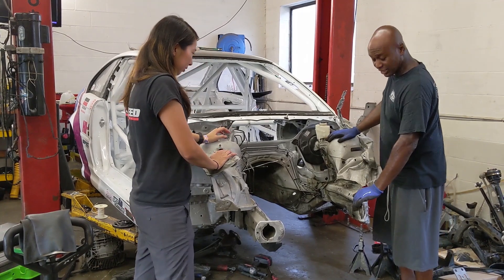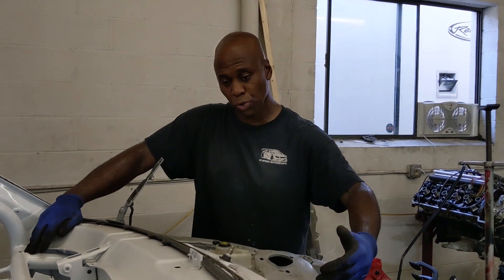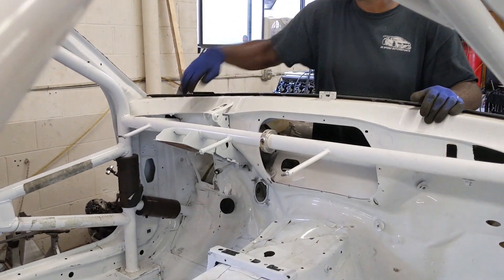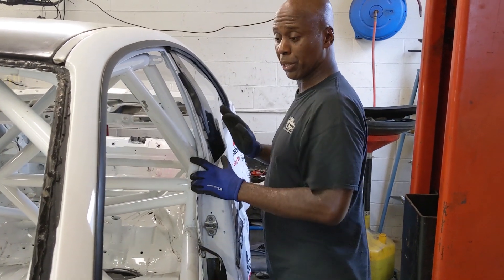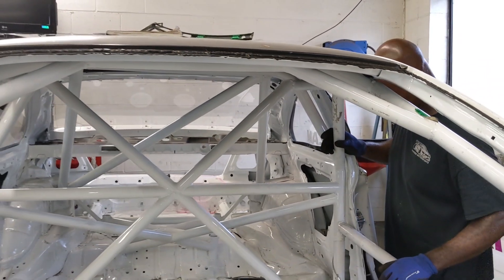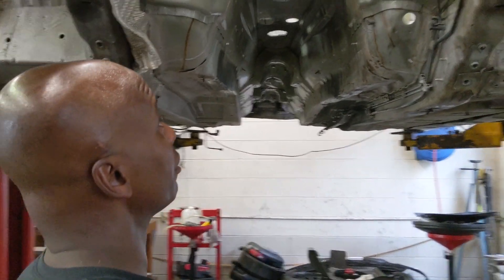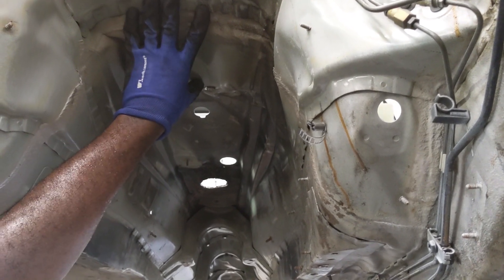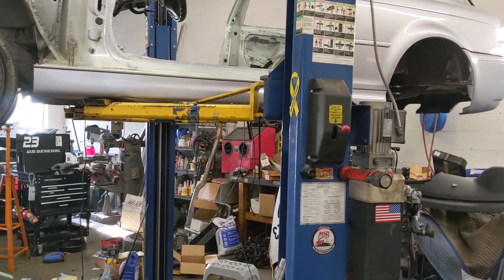Hi-Speed Motorsports: Roll Cage Analysis of a Crashed E46 M3 Racecar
Hugh Stewart of Hi-Speed Motorsports goes over the details of Christina Lam's E46 M3 racecar and discusses what happened in the impact, how the car absorbed the energy, how the cage protects the driver, and why you shouldn't skimp on a cage. This E46 M3 racecar got pushed into a concrete wall at close to 100mph and the roll cage did its job to protect the driver by dispersing as much energy away from the cockpit as possible.

About Hi-Speed Motorsports
Hi-Speed Motorsports is located in Milford, CT. We are a performance shop that does everything from your routine maintenance, to car repair, to full race builds. We have over 25 years of experience in the motorsports industry and can help you with just about anything you may need for your car.
After building over 50+ race cars in the past few years to compete in SCCA, NASA, World Challenge and so on, safety, craftsmanwork, and quality must not be compromised.

We do everything:
-Full Suspension Upgrades & Tuning
-Full Engine Builds & Repair
-Full Roll Cage Installation (Certified to NASA, FIA, SCCA-Specs)
-Big Brake Upgrade Packages
-Forced Induction Upgrades (Turbo/Supercharging)
-Wheel & Tire Upgrades
-General Maintenance